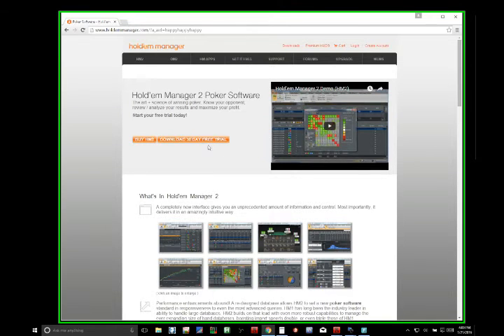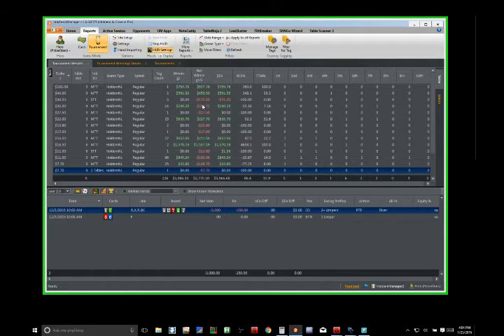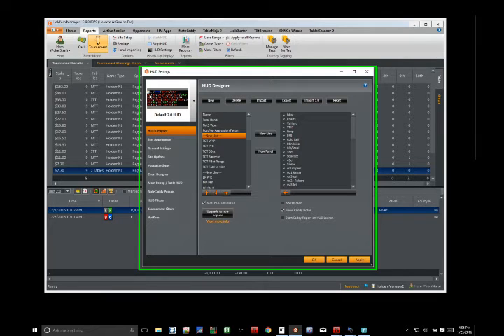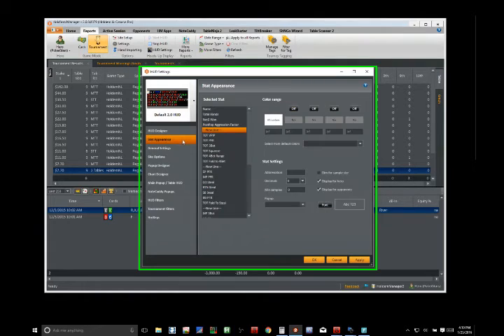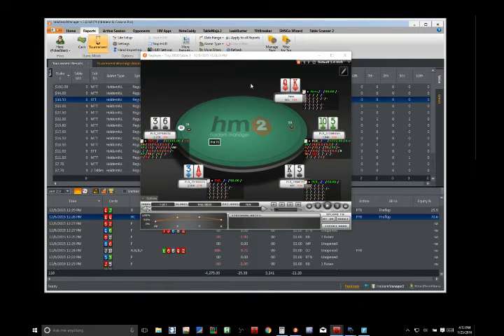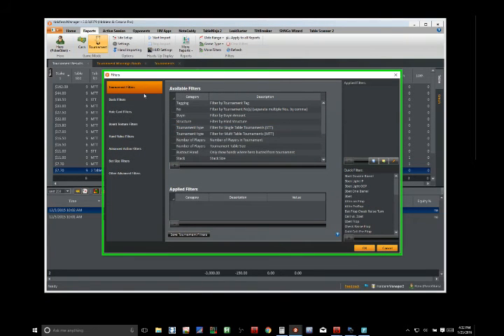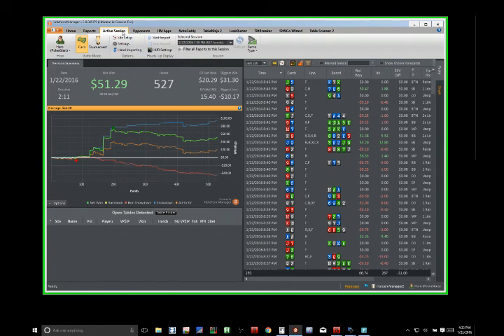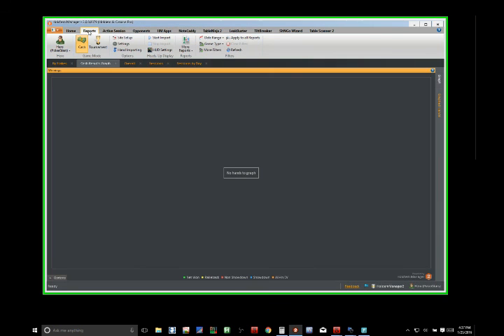Setting up HM2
Skill level - Novice

How to set up a very useful piece of poker software - HM2. I'll show you how to set up a site, set up a custom HUD, and I will give a quick overview of other common features in HM2 which you should be using to improve your poker game.

Use this link to sign up and get $1000 deposit bonus at America's Cardroom